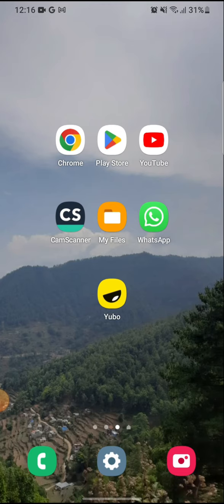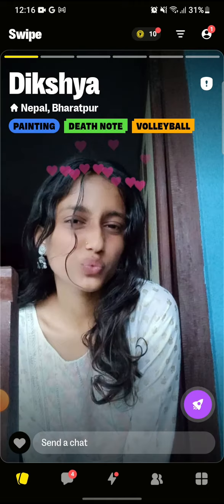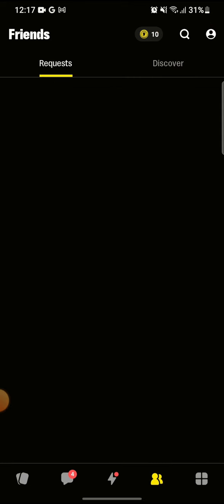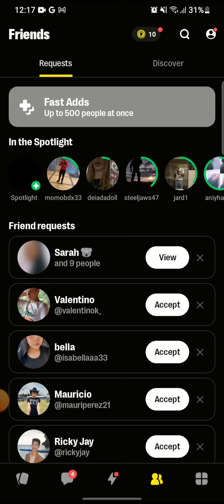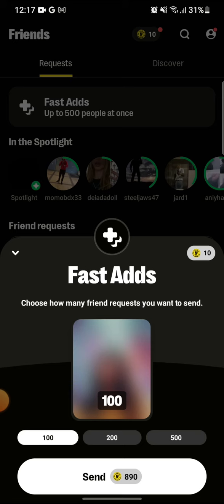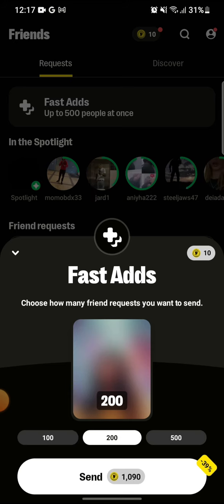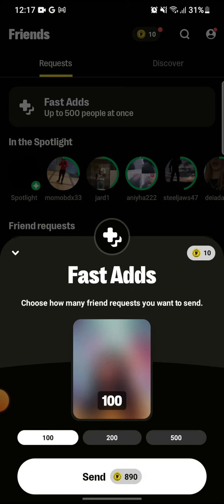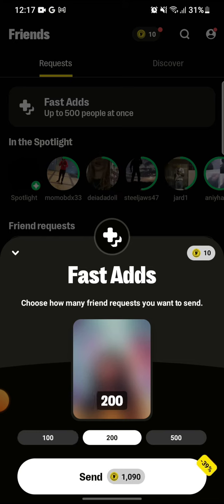How to Fast Ad on Yubo in 2024?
Boost your presence by learning how to fast ad on Yubo! In our detailed guide, 'How to Fast Ad on Yubo,' we provide step-by-step instructions to help you quickly and effectively add friends and contacts. With clear guidance and practical tips, you'll be able to expand your network and connect with more people in no time. Whether you're new to Yubo or looking to grow your connections, this guide is for you. Join us as we show you how to fast ad on Yubo. Don’t wait – learn how to fast ad today!